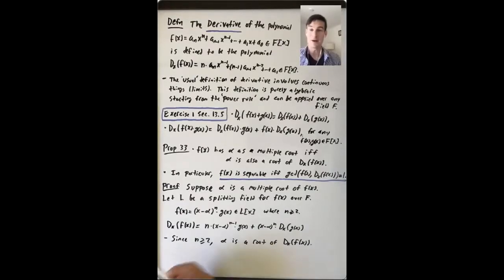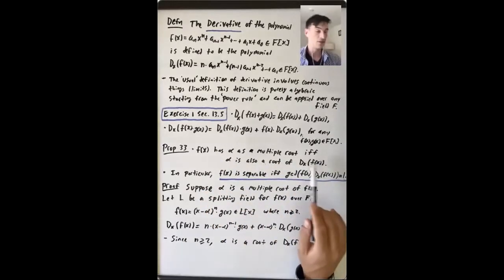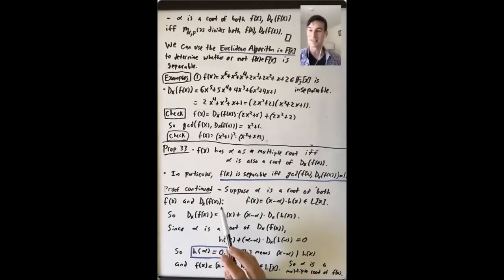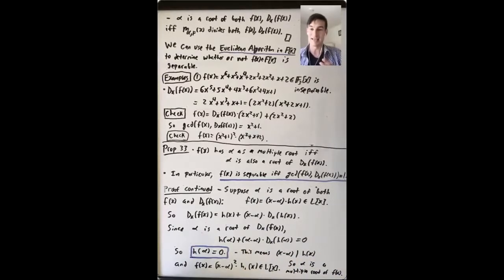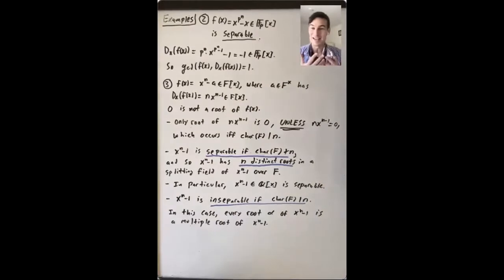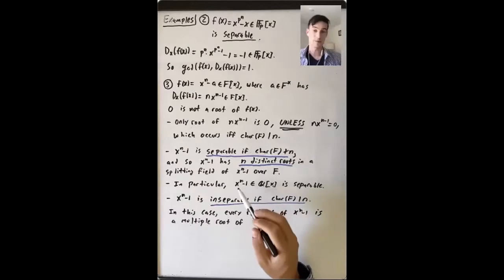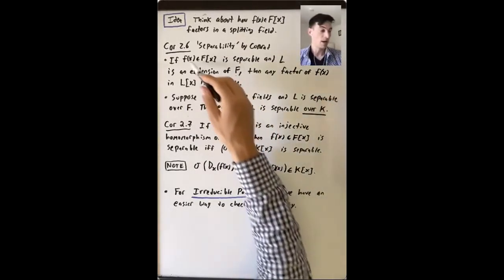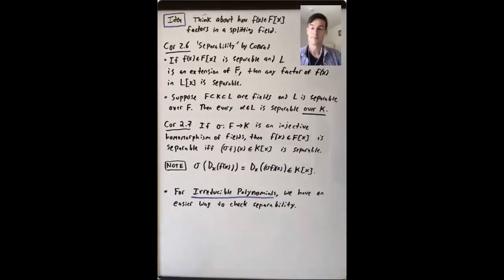Derivatives and Multiple Roots (Algebra 3: Lecture 14 Video 2)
Lecture 14: We started this lecture by defining what it means for a polynomial f(x) in F[x] to be separable.  We then defined what it means for an element that is algebraic over F to be separable and what it means for an algebraic field extension to be separable.  We defined the derivative of a polynomial in F[x] and saw that f(x) is separable if and only if it is relatively prime to its derivative.  We saw several examples.  We then showed that when f(x) is irreducible, it is separable if and only if its derivative is not 0 in F[x].  As a consequence we saw that every irreducible polynomial over a field of characteristic 0 is separable and that every finite extension of a field of characteristic 0 is separable.  We saw that an irreducible polynomial over a field of characteristic p is separable if and only if it is not a polynomial in x^p.  We defined what it means for a field to be perfect and saw that finite fields are perfect.  We proved that if F is a finite field then any irreducible polynomial in F[x] is separable.  We concluded the lecture by noting that any finite extension of a perfect field is separable.

Reading: In this lecture we covered most of Section 13.5 of Dummit and Foote.  We skipped over the example of Existence and Uniqueness of Finite Fields on pages 549-550.  We will come back to this in the next lecture.  We also skipped the discussion of separable degree at the end of this section.  We may come back to this near the very end of the course.
For a large part of this lecture we were primarily following the first few sections of Conrad's notes on 'Separability’ We gave Example 2.2 there and followed the proof given there for Theorem 2.8.  We stated but did not prove Corollaries 2.6 and 2.7.  I recommend that you read over those arguments (or better yet, prove these statements for yourselves).  In Section 3 Conrad proves two results that we will see later on during our discussion of Galois theory.